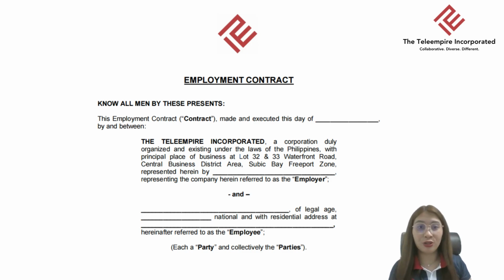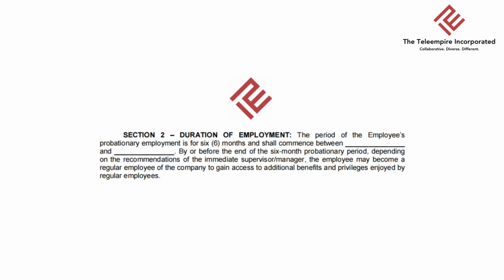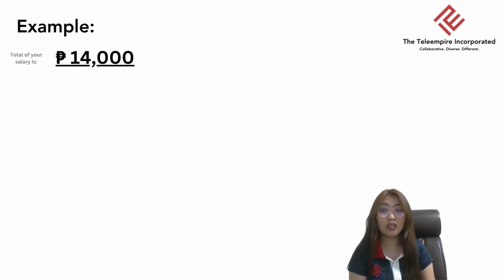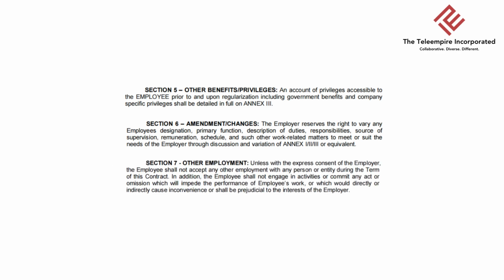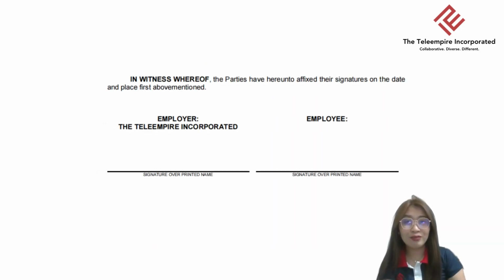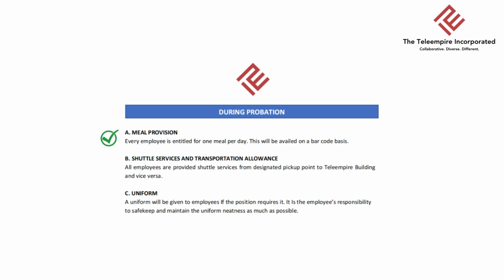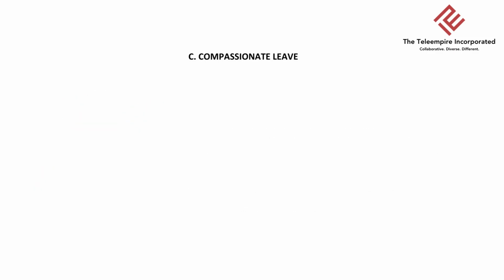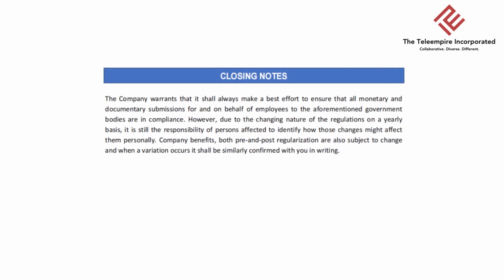The Teleempire Inc. - Appointment Letter and Contract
In this video, we will discuss the context of the appointment letter and contract.